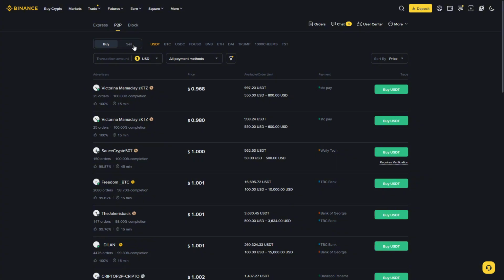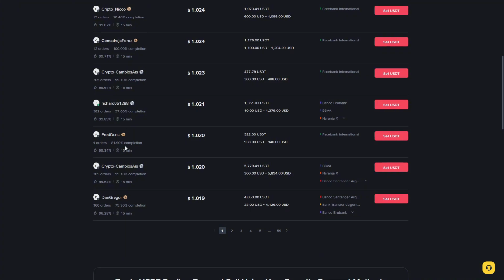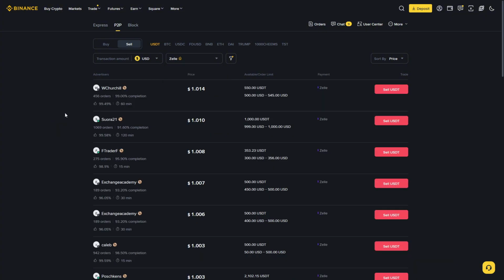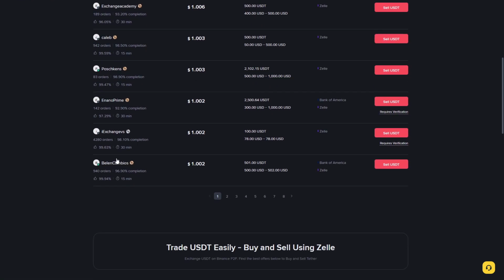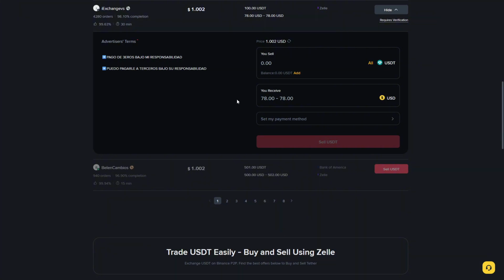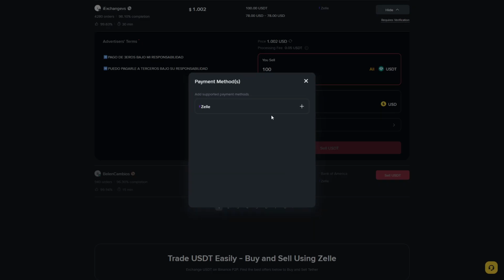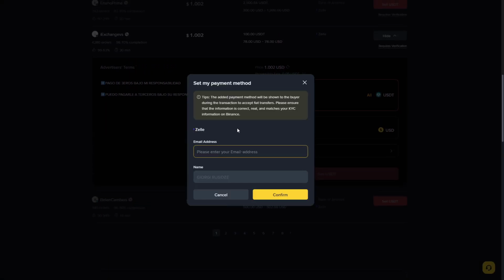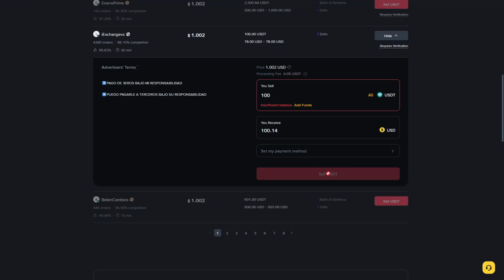How To Transfer Money From Binance To Zelle 2025 (Step-By-Step)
How To Transfer Money From Binance To Zelle

Want to move your crypto money from Binance to Zelle? In this video, I’ll show you the only real method to do it safely and fast.